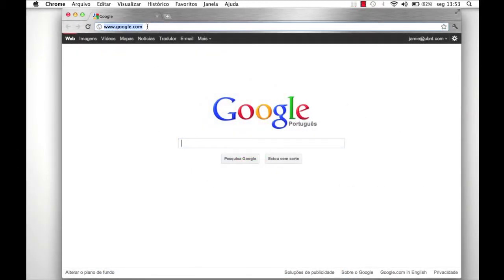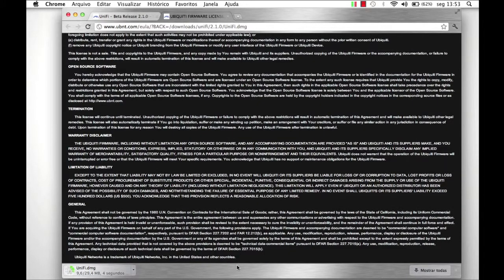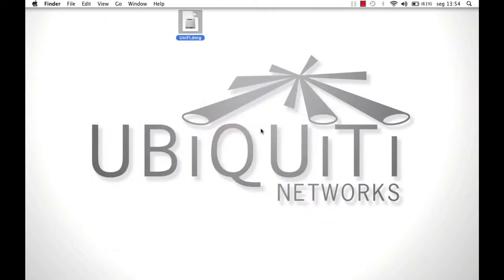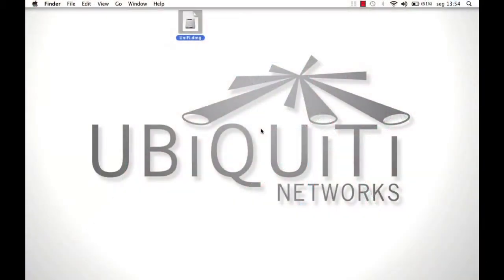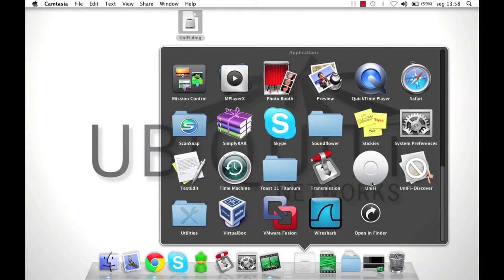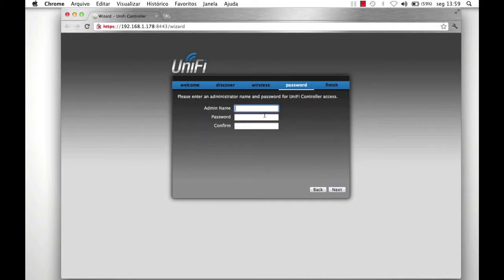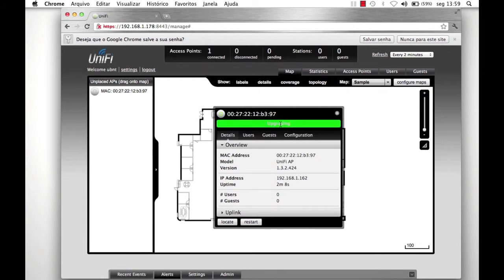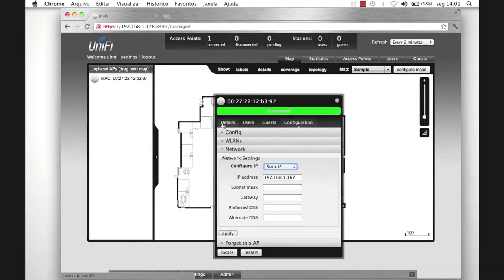Getting Started With the UniFi Controller v2